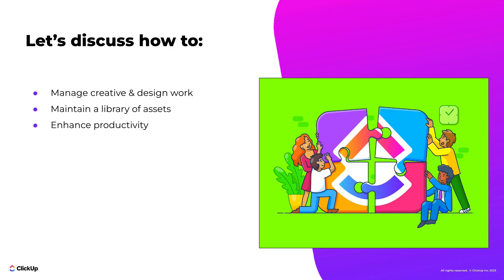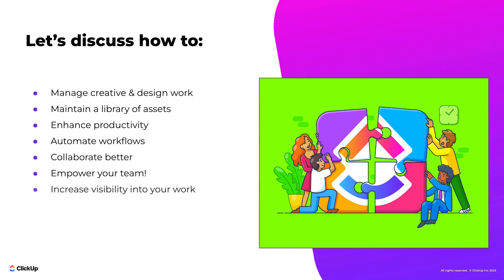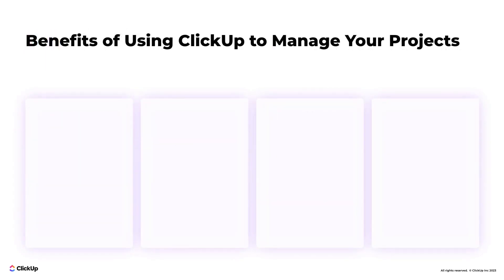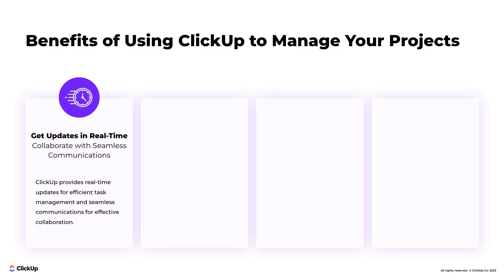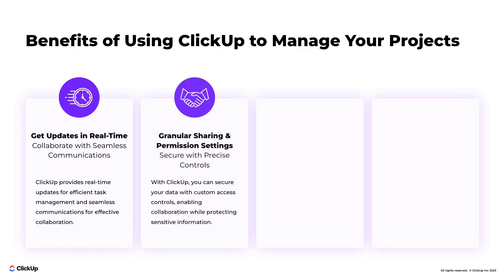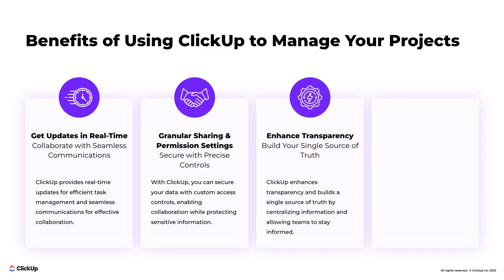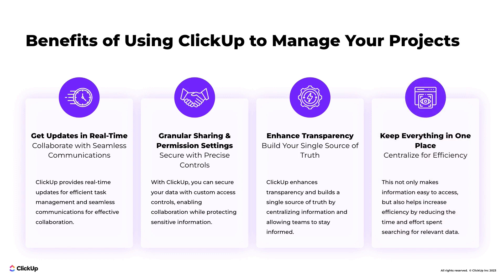Introduction to Creative and Design Projects in ClickUp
Creative teams need scalable project planning and asset organization. This session covers managing creative work and building an asset library in ClickUp. Learn features to boost productivity, automate workflows, enhance collaboration, and increase visibility. Configure a creative folder, track design requests, and apply best practices. Get real-time updates, secure content, and centralize information.